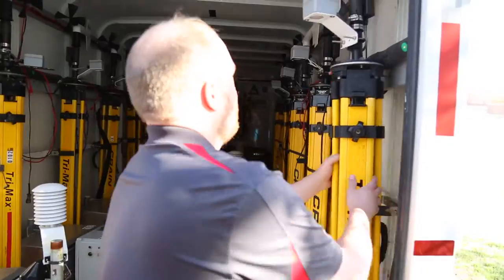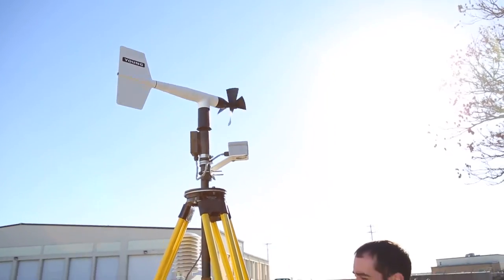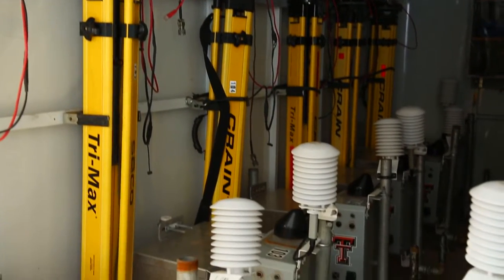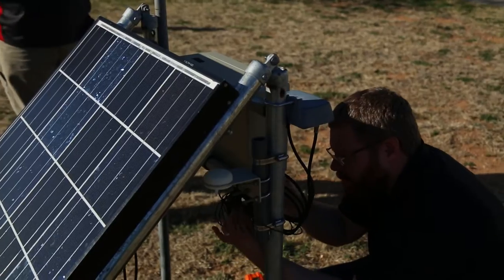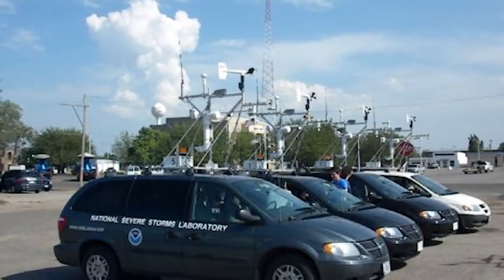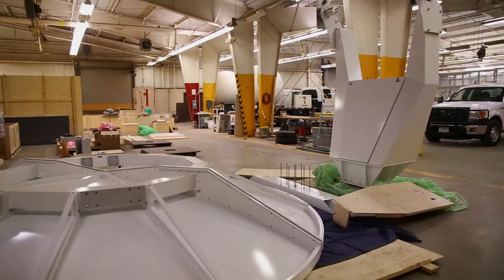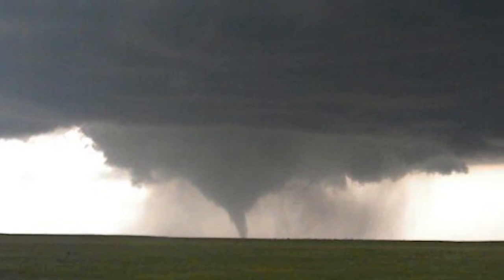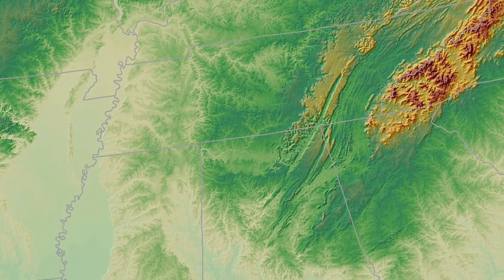Tornado Researchers Return To Southeast For VORTEX-SE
A team of Texas Tech researchers is set to take part in a project to study conditions that lead to the formation of tornadoes.